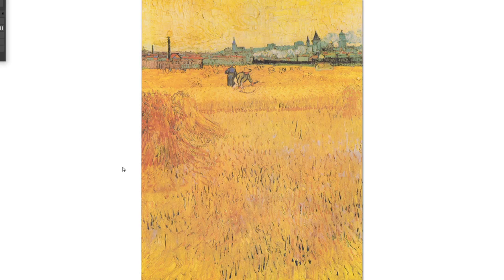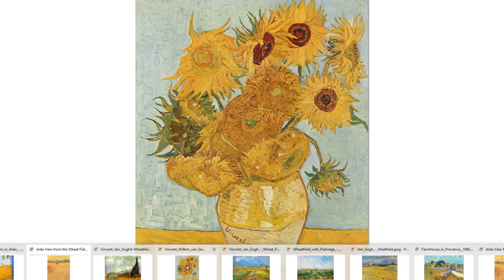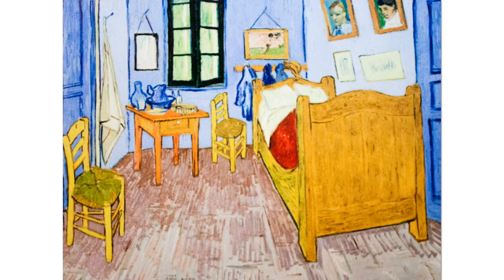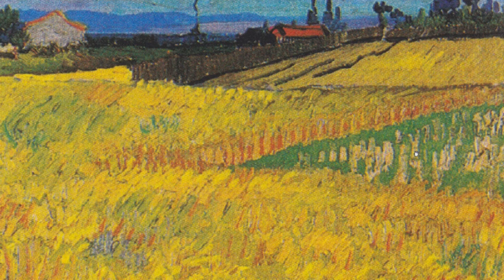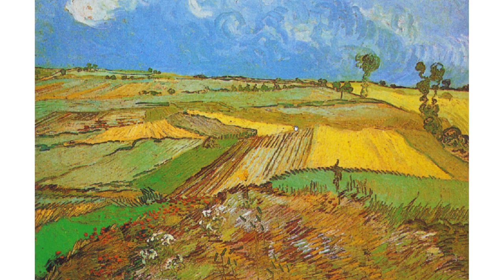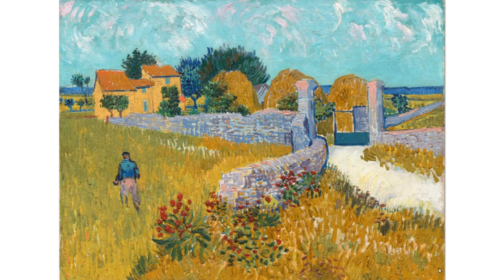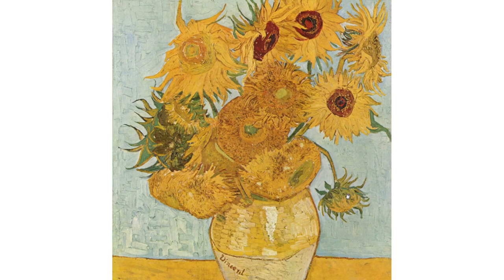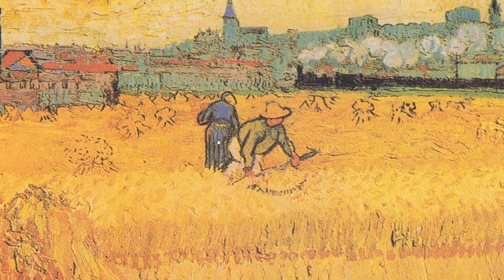Van Gogh ZOOM IN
Up close with Vincent Van Gogh paintings. Discussing high resolution painting images in very close-up and detail as you would see the painting in real life.
Paintings presented
Arles: View from the Wheat Fields 1888  Les Moissonneurs
Bedroom in Arles 1889 (second version)  La Chambre à Arles;
A Wheatfield with Cypresses September 1889  Champ de blé avec cyprès
Still Life: Vase with Twelve Sunflowers 1888  Les Tournesols
Wheat Fields after the Rain (The Plain of Auvers) 1890  Champ de blé après la pluie
Wheatfield with a lark 1887 Champ de blé avec alouette
Farmhouse in Provence (Entrance Gate to a Farm with Haystacks) 1888 Ferme en Provence
This is a faithful photographic reproduction of a two-dimensional, public domain work of art. The work of art itself is in the public domain for the following reason:
This work is in the public domain in its country of origin and other countries and areas where the copyright term is the author's life plus 100 years or fewer.
This file has been identified as being free of known restrictions under copyright law, including all related and neighboring rights.
The official position taken by the Wikimedia Foundation is that "faithful reproductions of two-dimensional public domain works of art are public domain".
This photographic reproduction is therefore also considered to be in the public domain in the United States. In other jurisdictions, re-use of this content may be restricted; see Reuse of PD-Art photographs for details.
The work of art depicted in this image and the reproduction thereof are in the public domain worldwide. The reproduction is part of a collection of reproductions compiled by The Yorck Project.
Every image and collection record on Wikimedia Commons and Wikidata is available under a Creative Commons 0 (CC0) license. A CC0 license means that the image or records are freely available to use without restriction – no need to ask for permission – and for any purpose. As a courtesy to the Gallery, we encourage users to include the credit line: Courtesy National Gallery of Art, Washington.
Open Access Policy for Images of Works of Art Presumed in the Public Domain
With the launch of NGA Images, the National Gallery of Art implemented an open access policy for digital images of works of art that the Gallery believes to be in the public domain. Images of these works are available free of charge for any use, commercial or non-commercial, under Creative Commons Zero (CC0). Users do not need to contact the National Gallery for authorization to use these images. They are available for download on nga.gov object pages.
File USA-National_Gallery_of_Art.jpg
Licensed to user Ingfbruno
No changes were made to these pictures
File Vincent van Gogh - National Gallery of Art.JPG
Licensed to user Aavindraa
Van Gogh Self-Portrait with a Straw Hat 1887 Metmuseum Public Domain image Open Access
As part of the Met's Open Access policy, you can freely copy, modify and distribute this image, even for commercial purposes.
Public domain data for this object can also be accessed using the Met's Open Access API.
Other user Attributions Wikimedia Commons Aavindraa CFCF Dcoetzee Cléééston DcoetzeeBot Botaurus Szilas Slick-o-bot Mefusbren69
File Upload Bot (Eloquence)
GNU Free Documentation License
2. VERBATIM COPYING
You may copy and distribute the Document in any medium, either commercially or noncommercially, provided that this License, the copyright notices, and the license notice saying this License applies to the Document are reproduced in all copies, and that you add no other conditions whatsoever to those of this License. You may not use technical measures to obstruct or control the reading or further copying of the copies you make or distribute. However, you may accept compensation in exchange for copies. You may also lend copies, under the same conditions stated above, and you may publicly display copies.